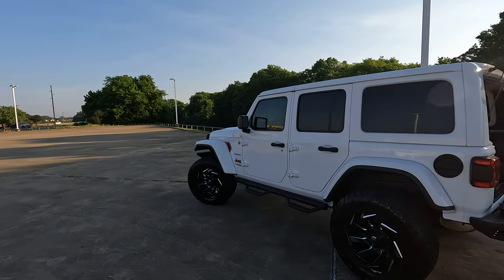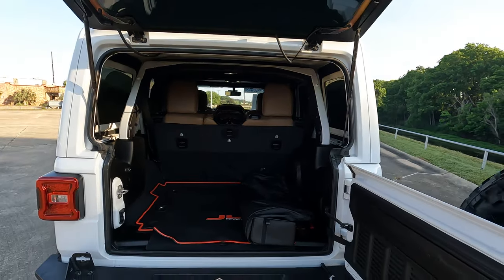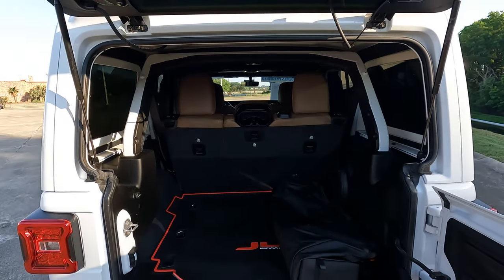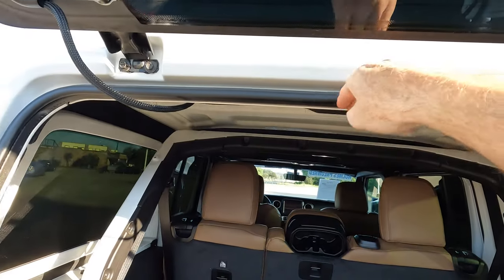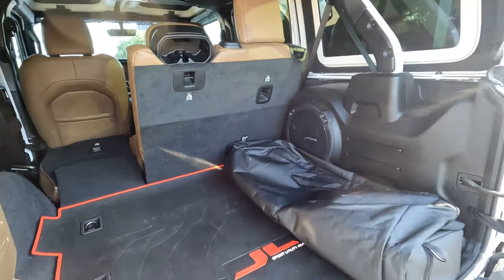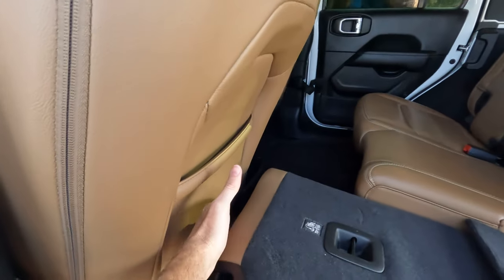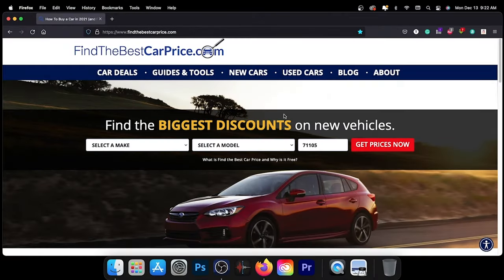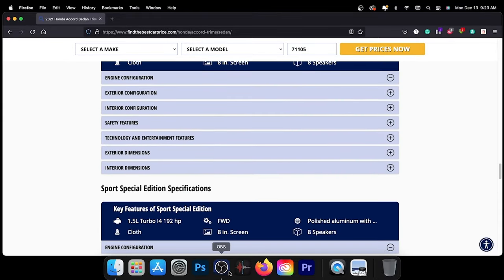2023 Jeep Wrangler - True Cargo Capacity Given In Inches